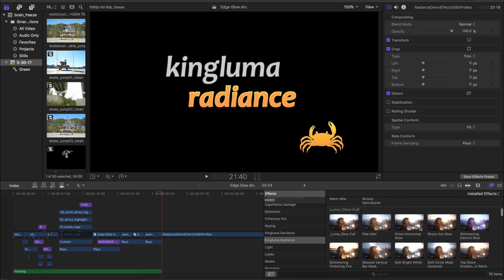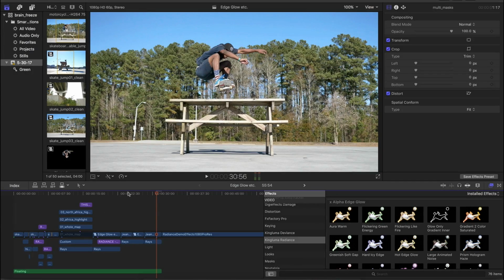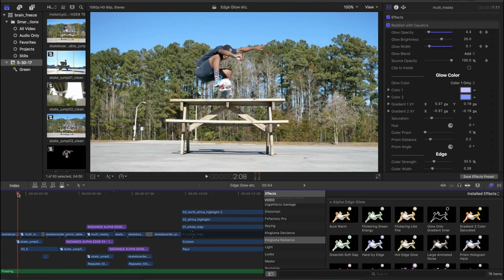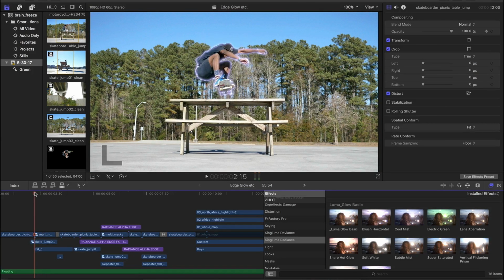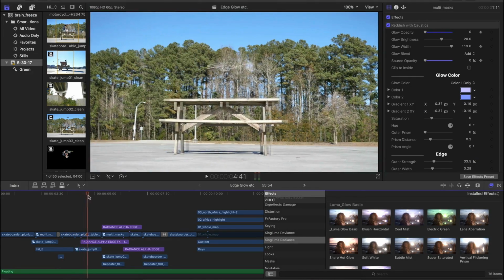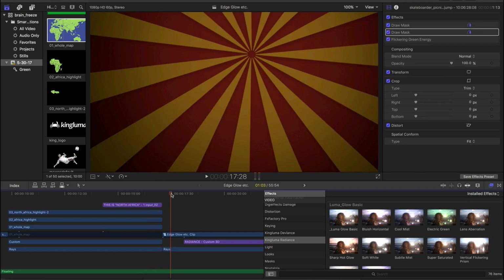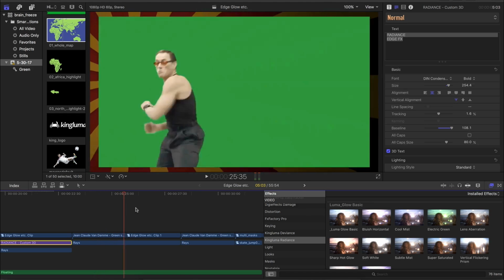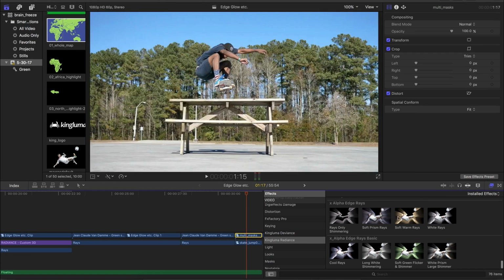Radiance Effects for FCP X Update Overview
Complete collection of glows, flares, light leaks, light rays effects and transitions.